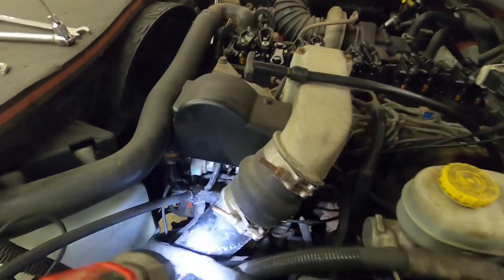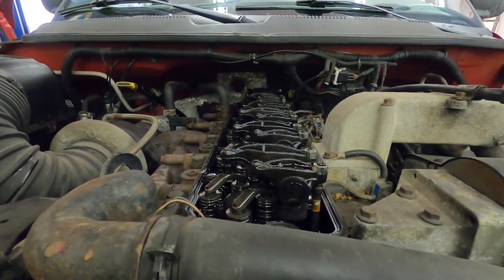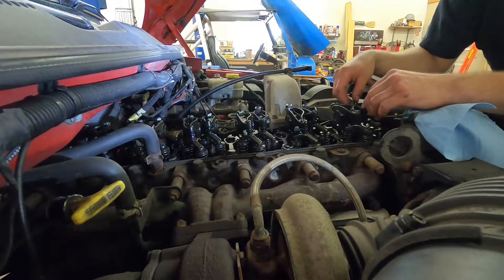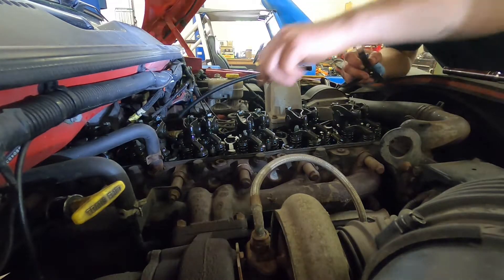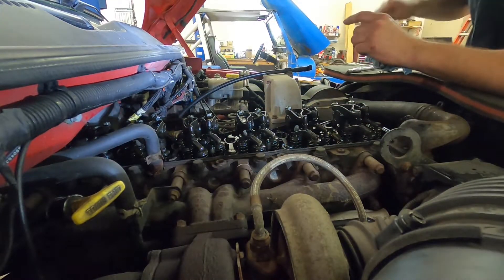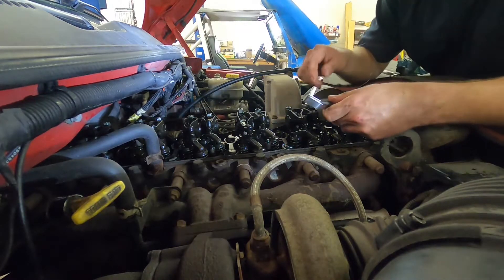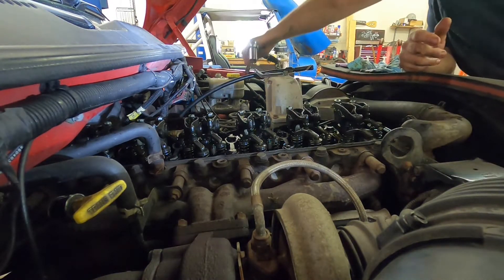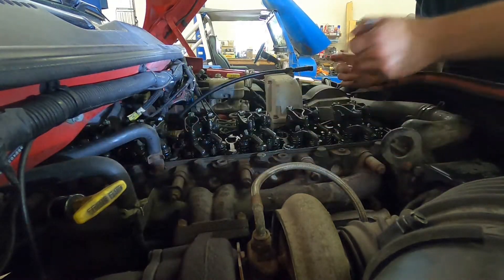Cummins Valve Adjustment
This is adjusting the valves on a 24V 6BT Cummins using the companion cylinder method rather than the factory method.  If you want to know more about the companion method there are links bellow.  This will work on any engine with mechanical lifters including 12V and 6.7 Cummins if you have the proper specs.